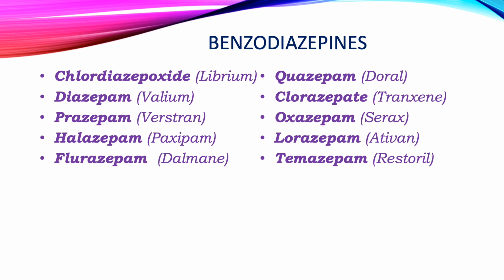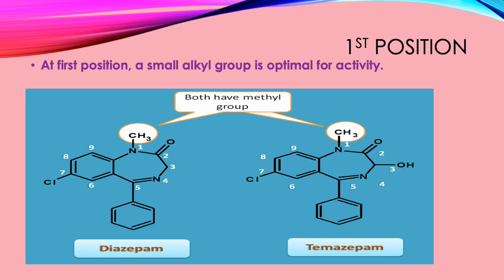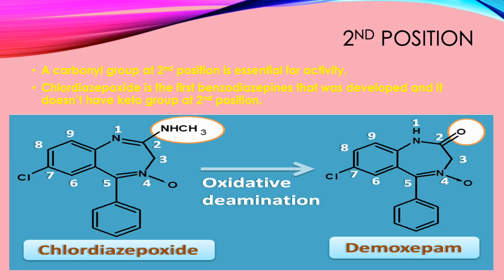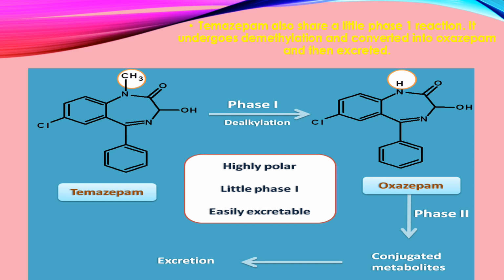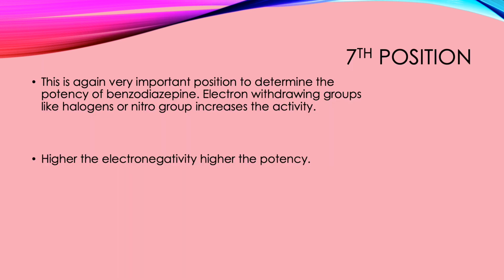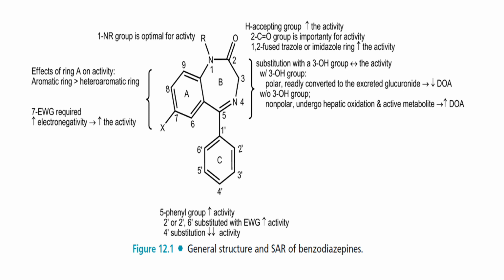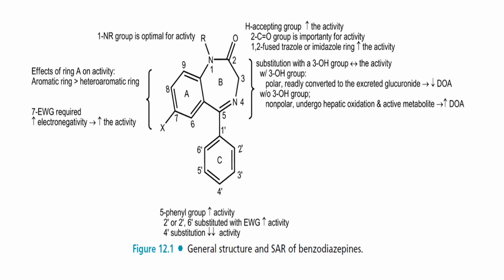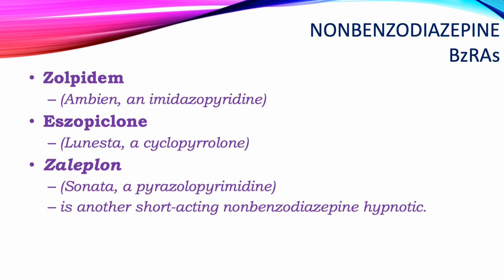MedChem for NS Drugs P9